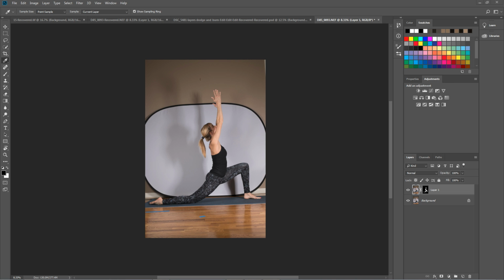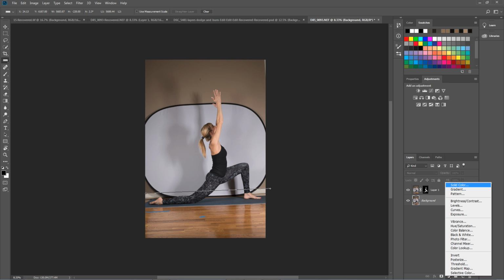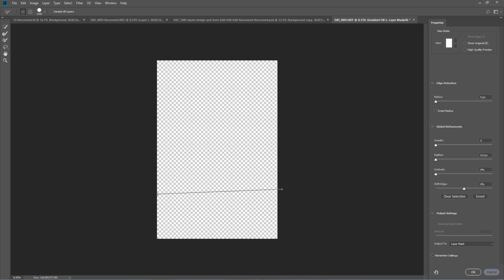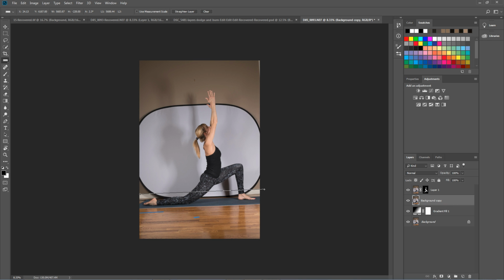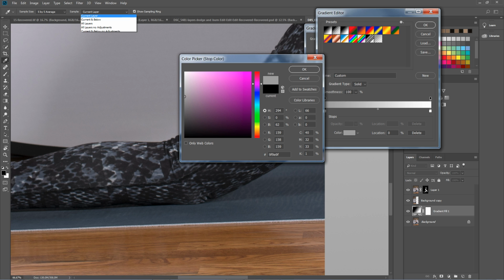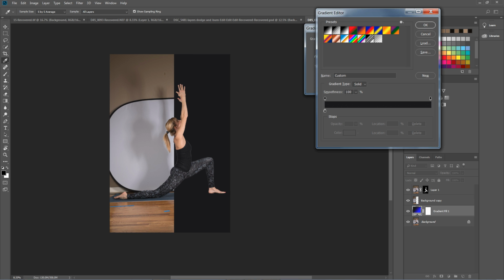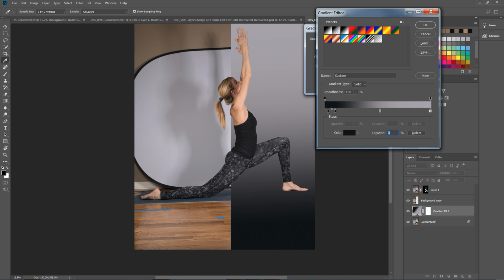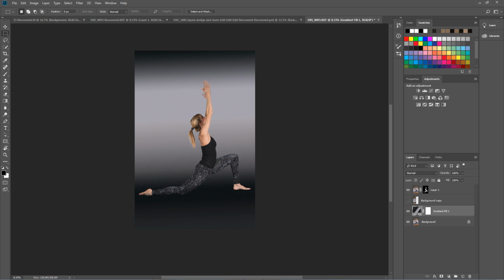Regina 2 Gradient